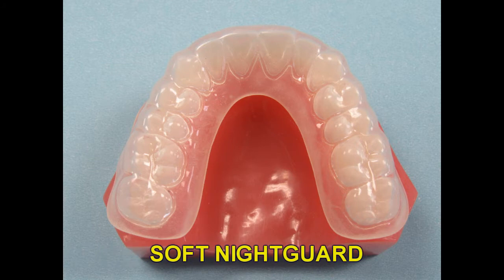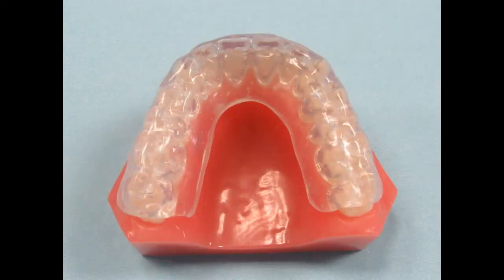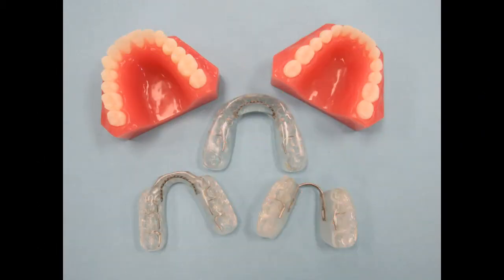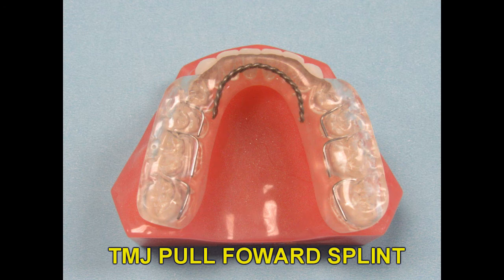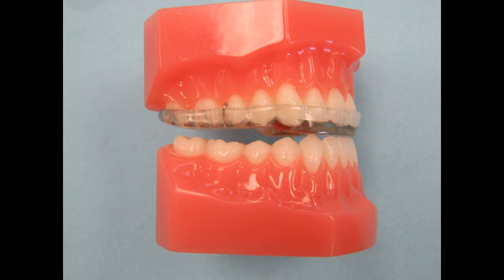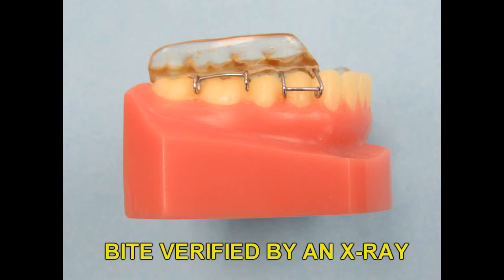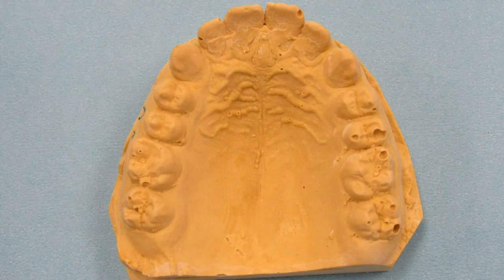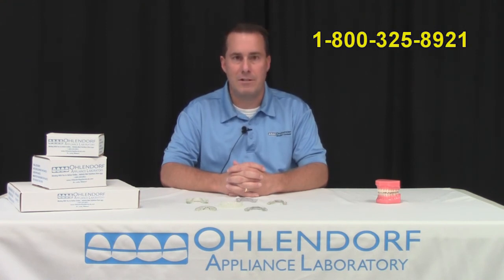NIGHTGUARDS, SPLINTS, AND ORTHOTICS: DENTAL APPLIANCES TO PROTECT YOUR TEETH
This video shows and explains the many nightguards, splints and orthotics that we fabricate for bruxing, grinding, TMJ, TMD and pain relief.  Ohlendorf Appliance Laboratory is an expert in the field of Appliance Therapy and more info is available These dental appliances can protect your teeth from grinding at night.  They can also help relieve pain caused by TMD.